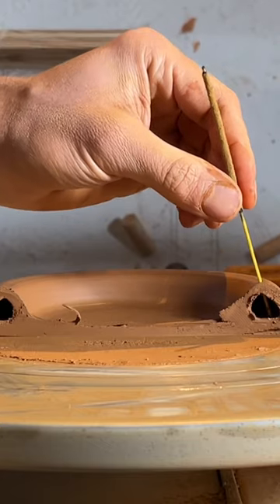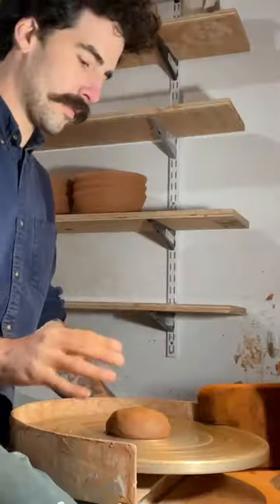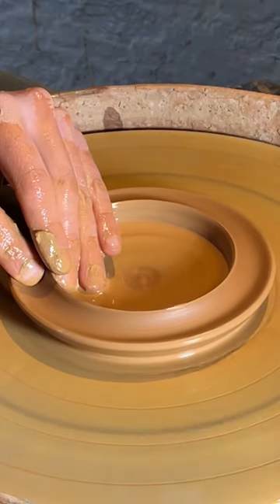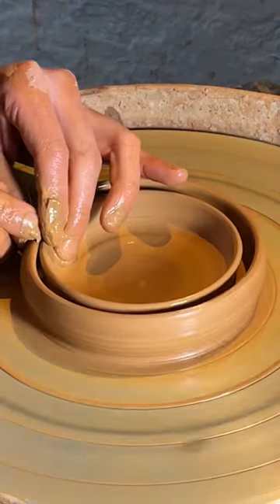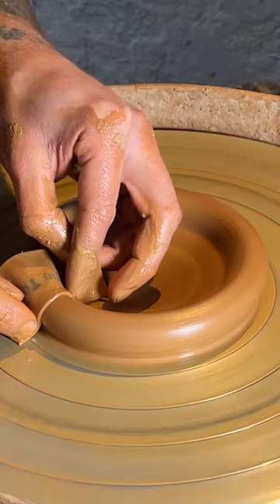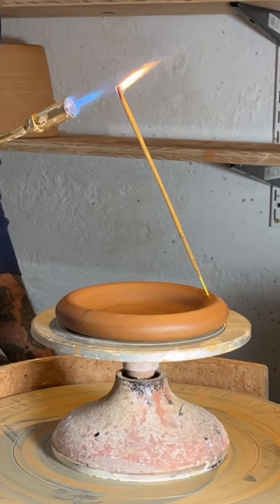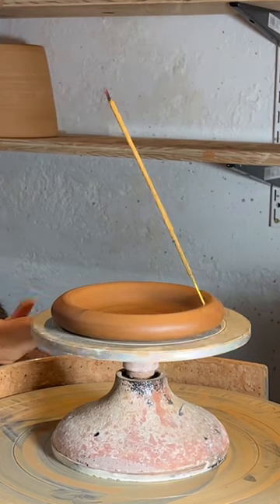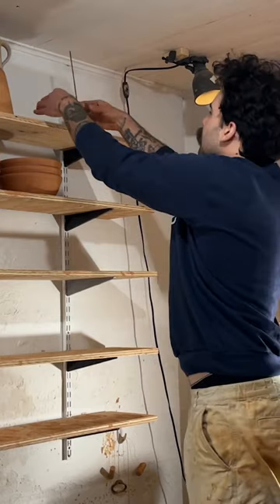how to make an incense holder 😊